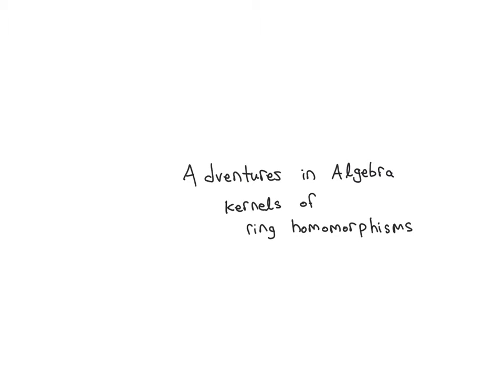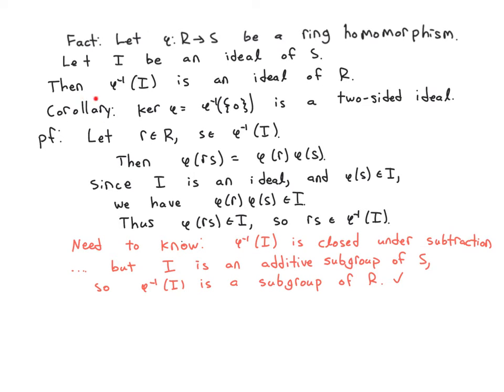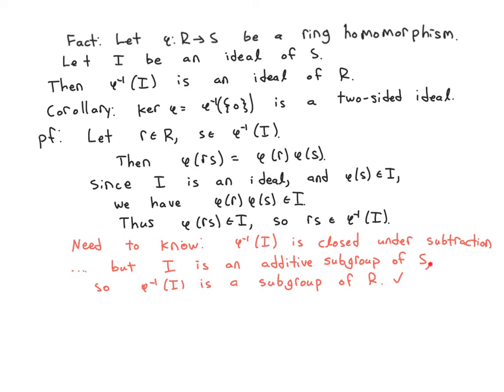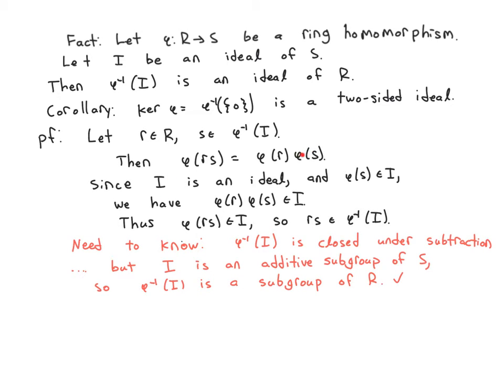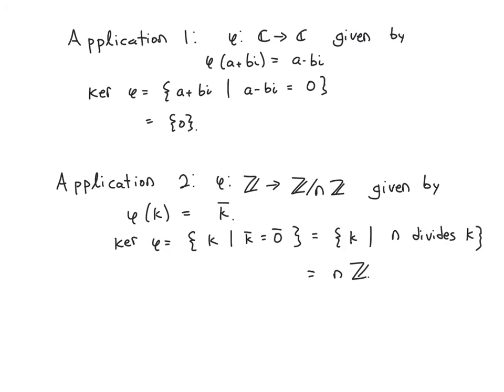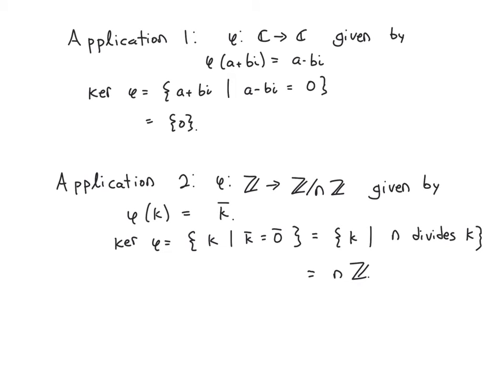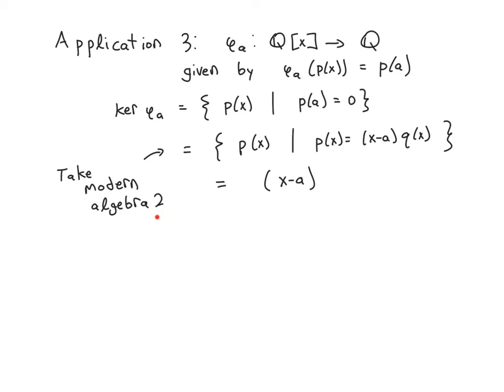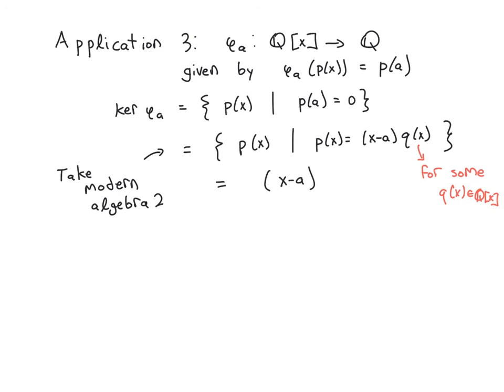Ring homomorphism kernels